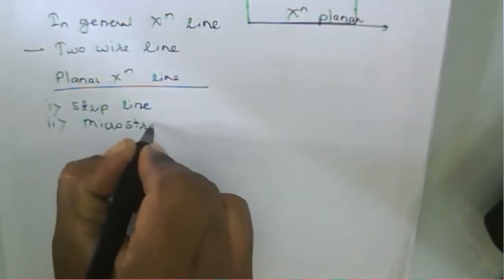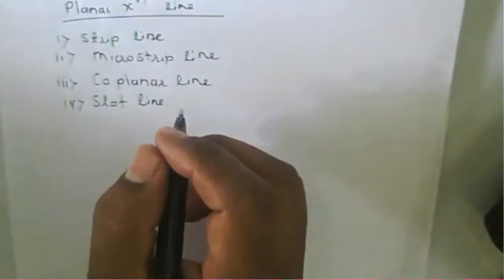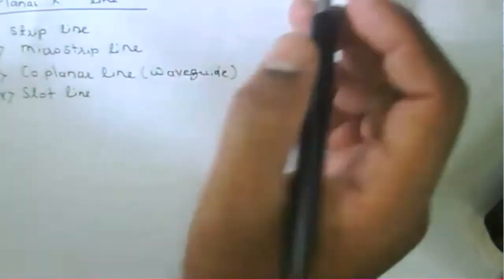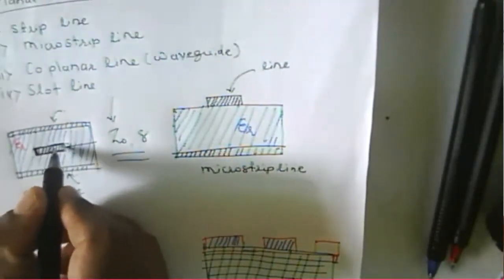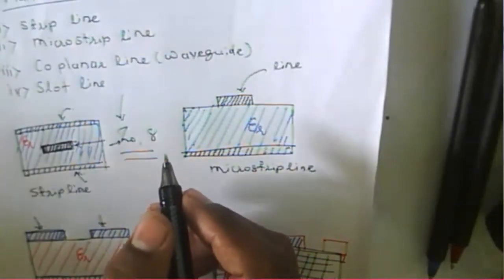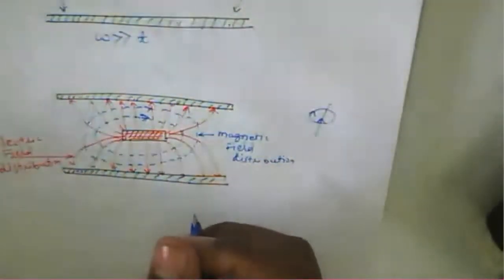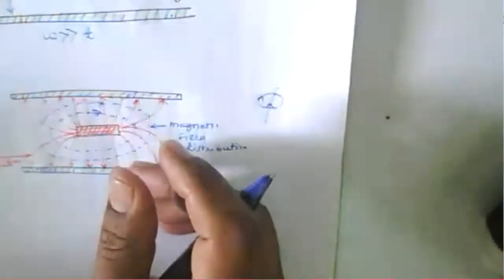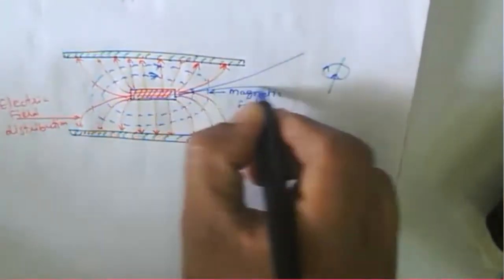Microwave Lecture 38: Microwave Strip line